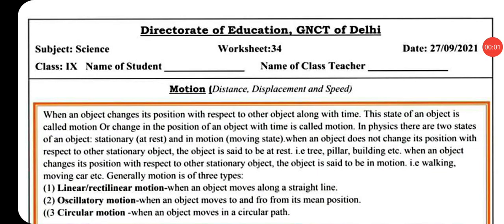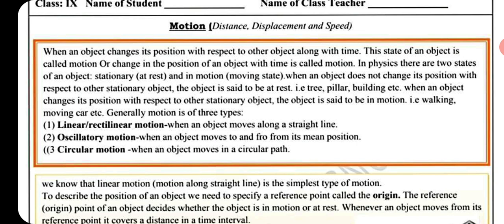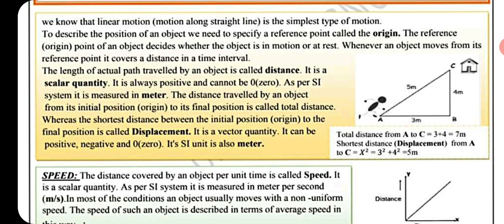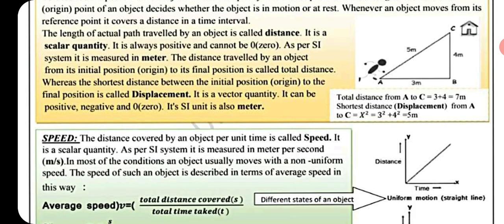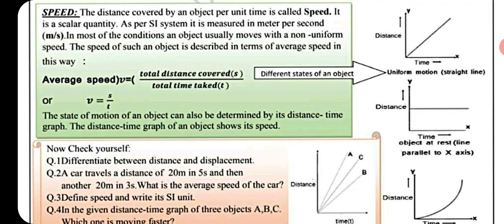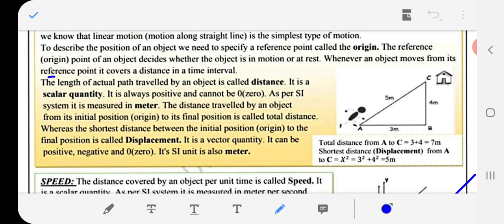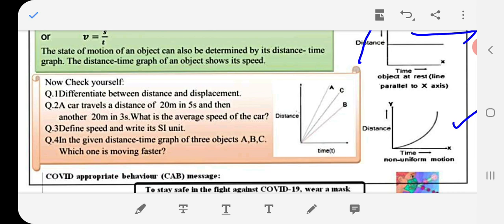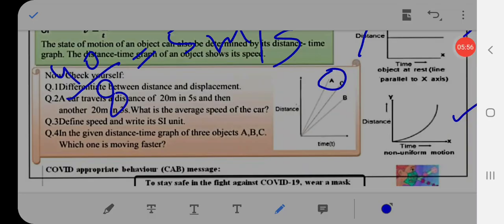Solution of science worksheet 34 class 9th in English | Motion | Science Class 9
Solution of science worksheet 34 class 9th in English ,Motion,  ‎@Learning Zone  Science Class 9th